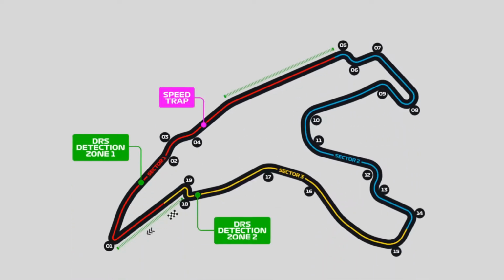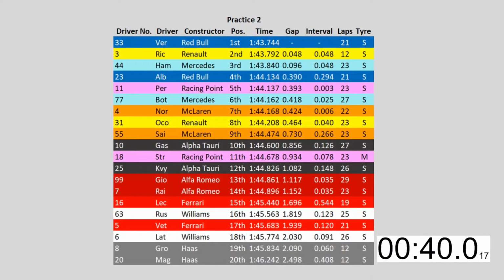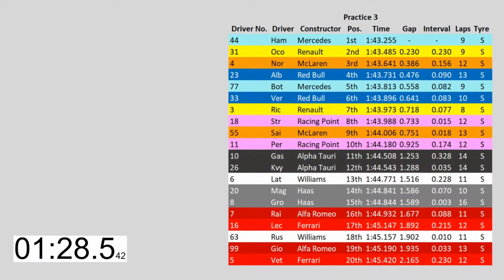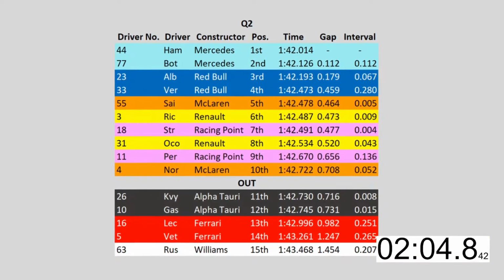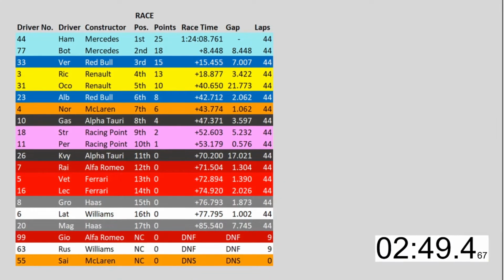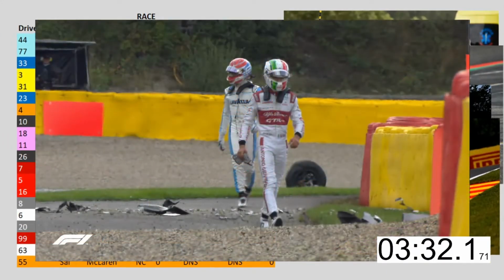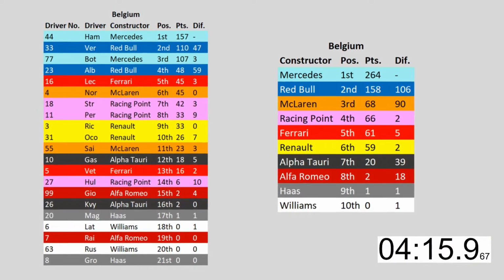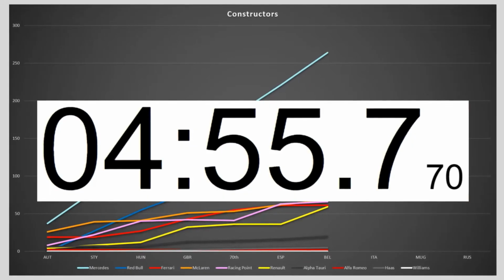Belgian Grand Prix 2020 in 4:55.770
More speeeeed.